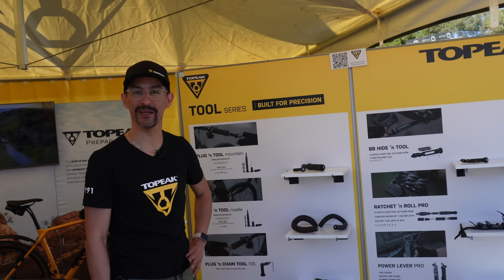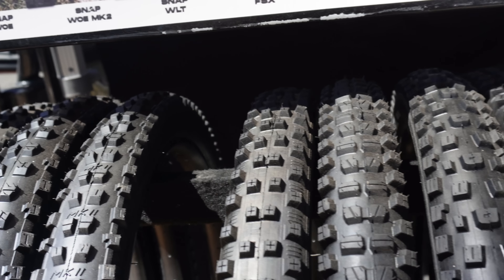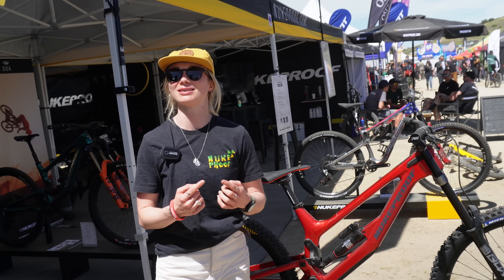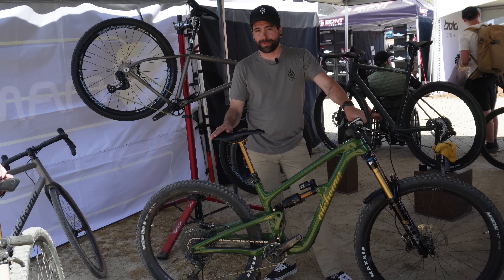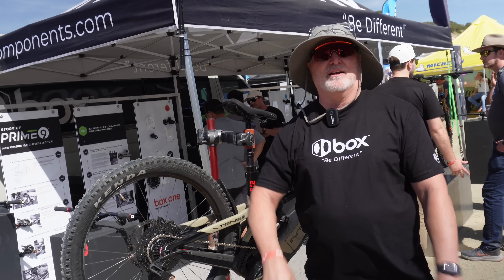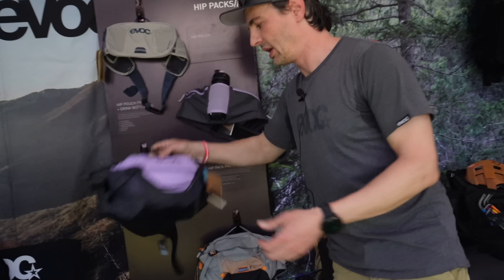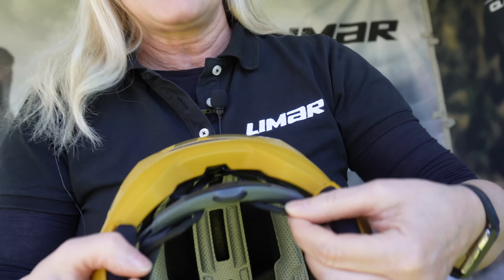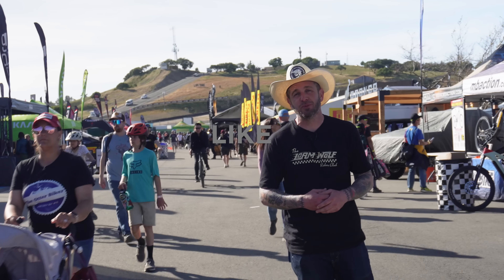Sea Otter By The Minute - Day 2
Come along with us at the 2023 Sea Otter Classic as we check out the freshest and most exciting offerings on the market in a minute or less. What’s your favorite from day 2?